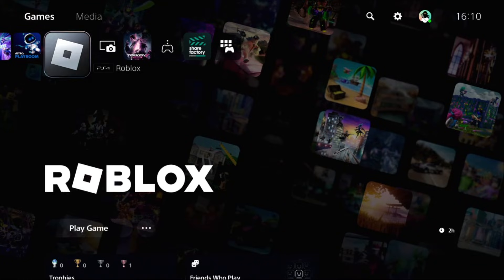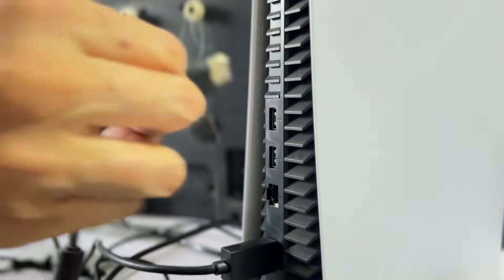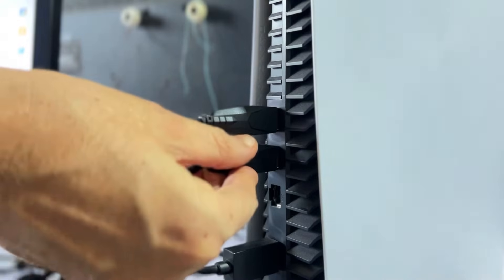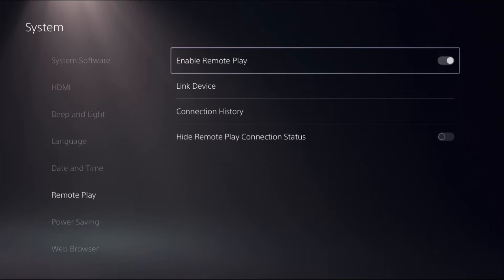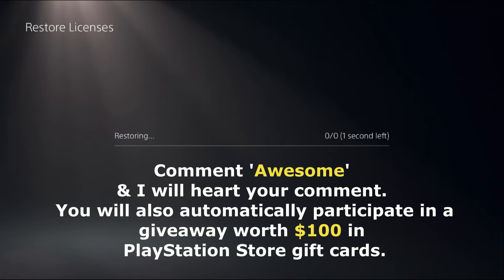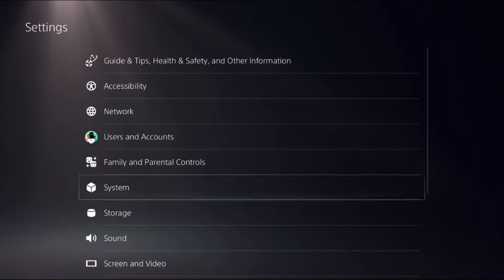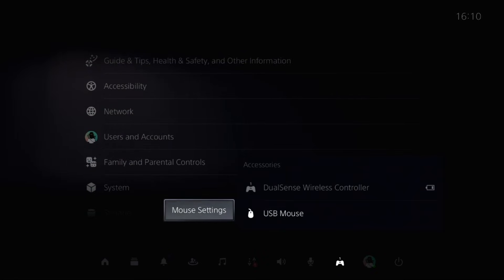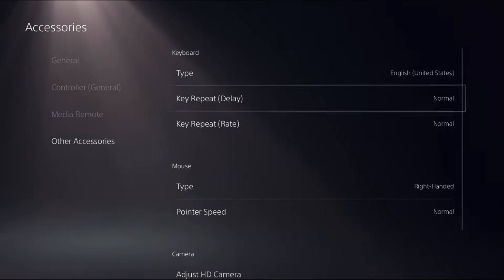How to Fix Keyboard and Mouse Not Working on PS5 [Quick FIX]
How to Fix Keyboard and Mouse Not Working on PS5

Experiencing issues with your keyboard and mouse not working on PS5 can be frustrating, especially when you're eager to dive into your favorite games or navigate the system efficiently. Firstly, ensure that your keyboard and mouse are compatible with the PS5. Not all peripherals are supported, so check the manufacturer's specifications. If compatibility isn't the issue, try connecting the devices to different USB ports on the console. Sometimes, a faulty port can be the root of the problem. Additionally, power cycle your PS5 by turning it off completely, unplugging it for a few minutes, and then restarting it. This can resolve minor glitches. Another tip on how to fix keyboard and mouse not working on PS5 is to update the console's firmware. How to Fix Keyboard and Mouse Not Working on PS5 Sony frequently releases updates that can resolve peripheral issues. Also, ensure your keyboard and mouse have the latest firmware updates from the manufacturer. If the problem persists, consider resetting your PS5's settings to default, as there might be a configuration issue causing the malfunction. Following these steps should help you understand how to fix keyboard and mouse not working on PS5, ensuring you get back to gaming or browsing with ease. How to Fix Keyboard and Mouse Not Working on PS5